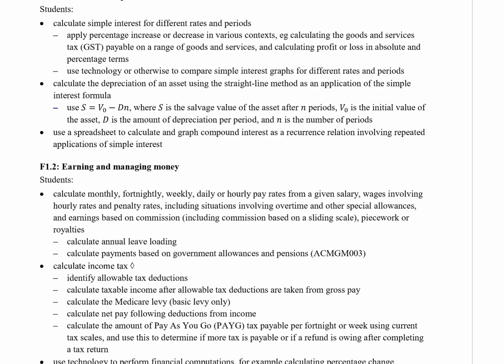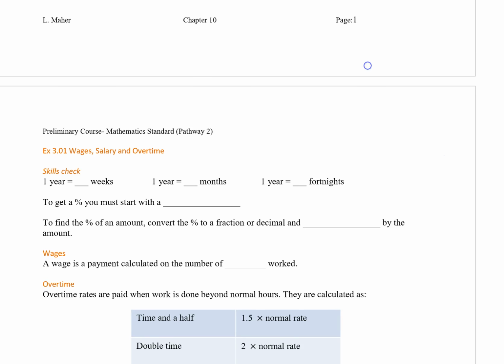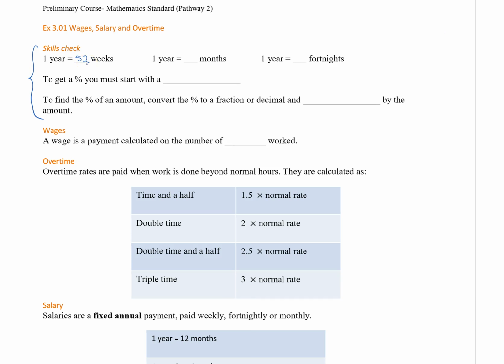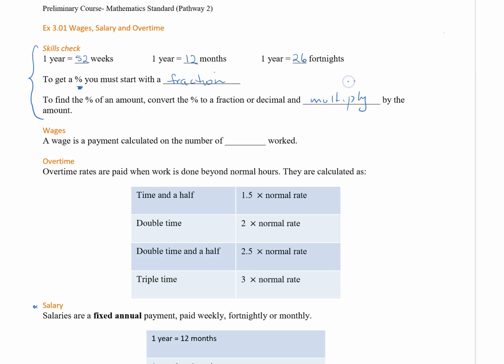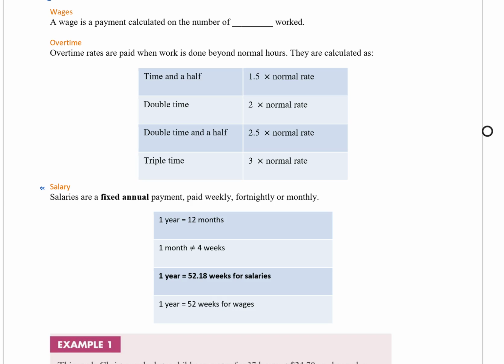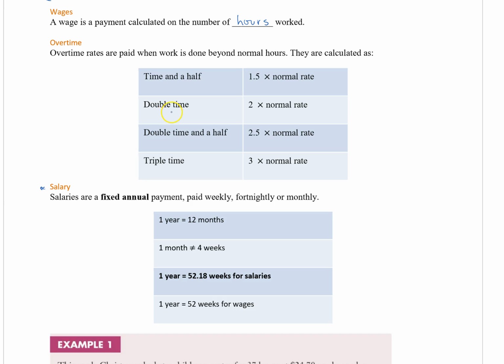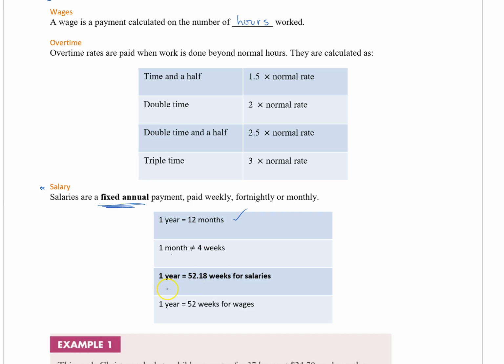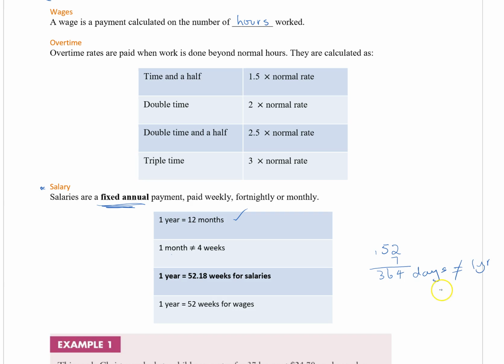Wages salary overtime